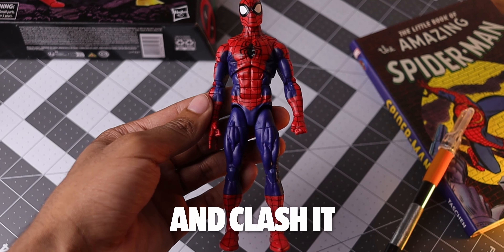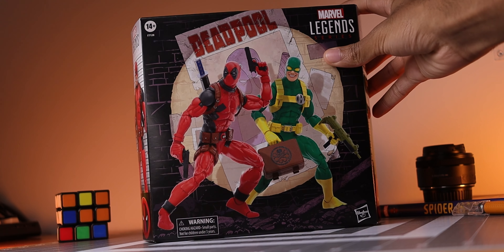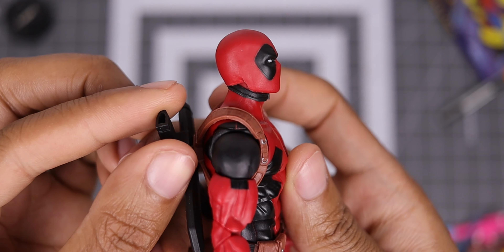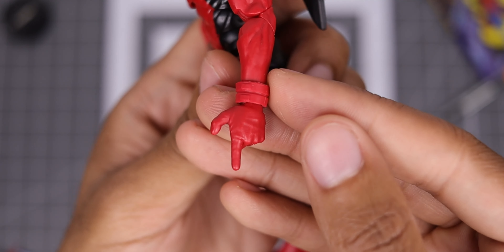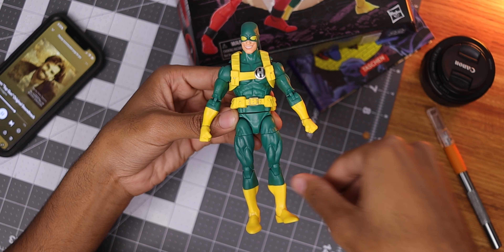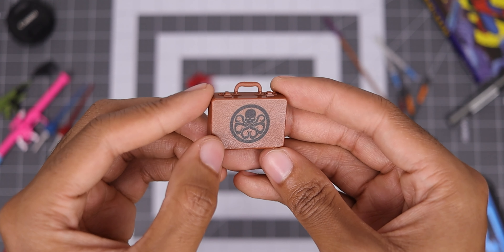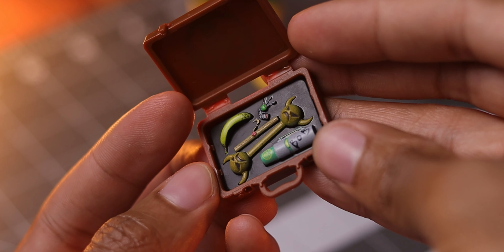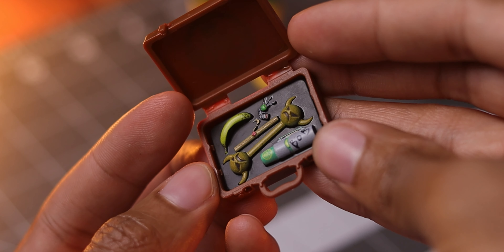The Deadpool Figure That's Secretly Spider-Man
I unbox and review this Marvel Legends Deadpool figure and his sidekick Bob. It just may be the definitive Deadpool and here's why...